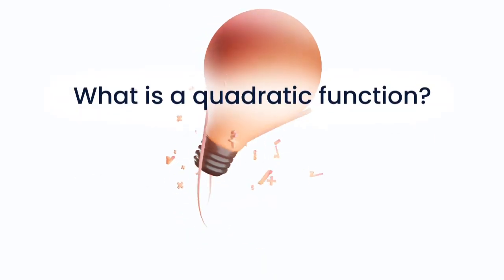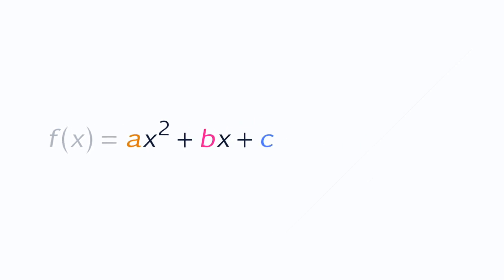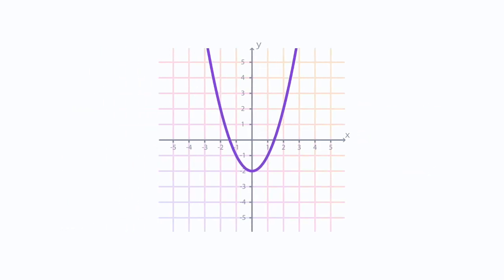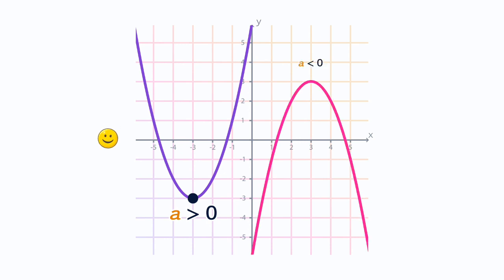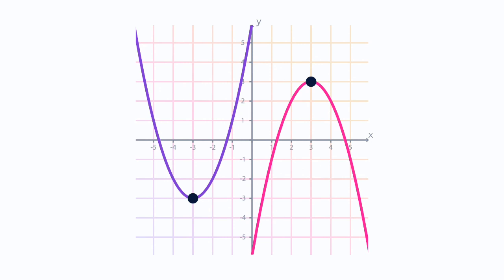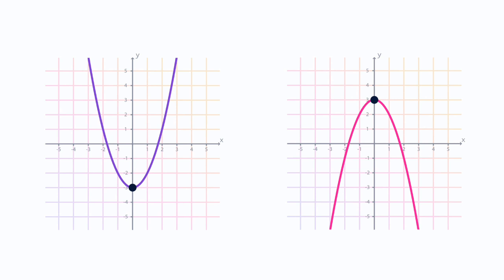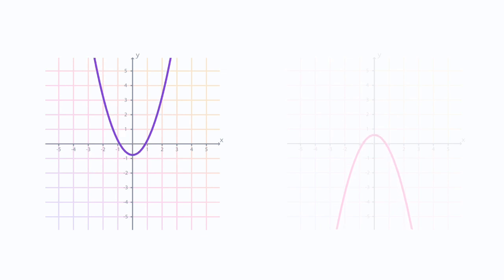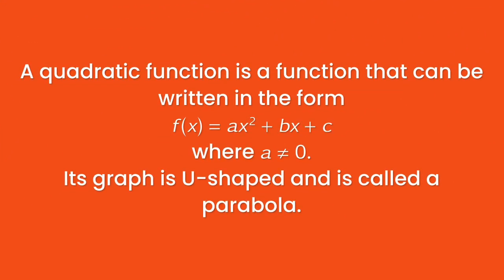what is quadratic function